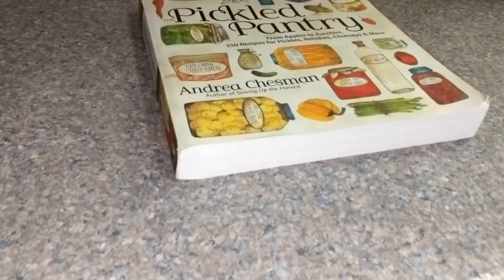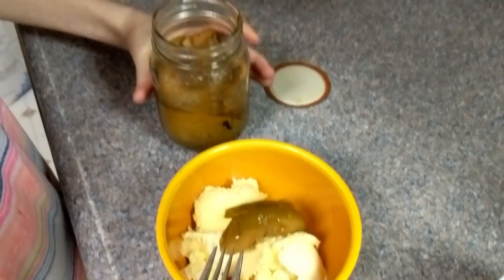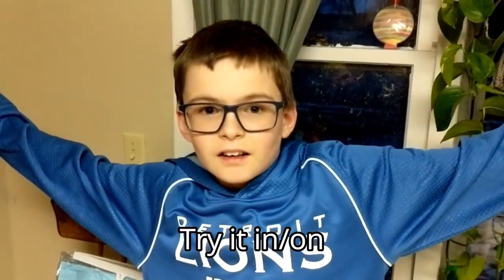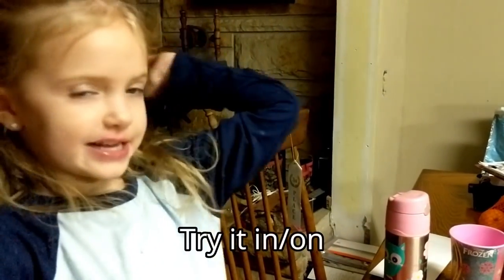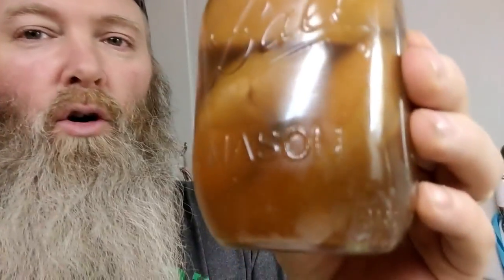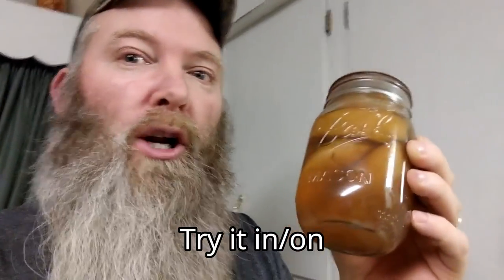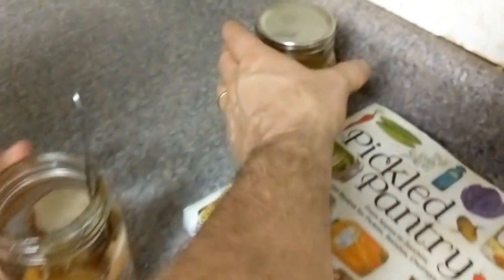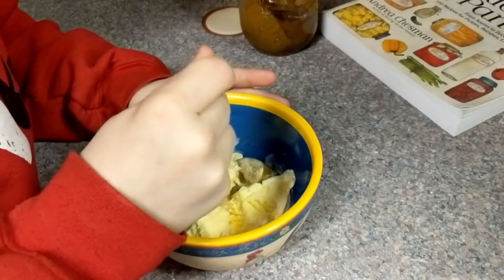Home Canned Spiced Apples Taste Test | The Pickled Pantry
These spiced apples are SO GOOD!  The kids love them and we put them on all kinds of stuff!!

Pratt Pack FACEBOOK GROUP - PLEASE JOIN US!!